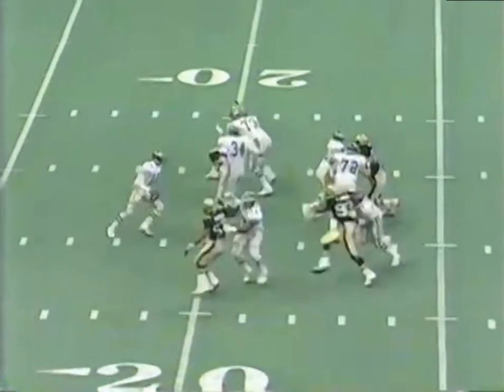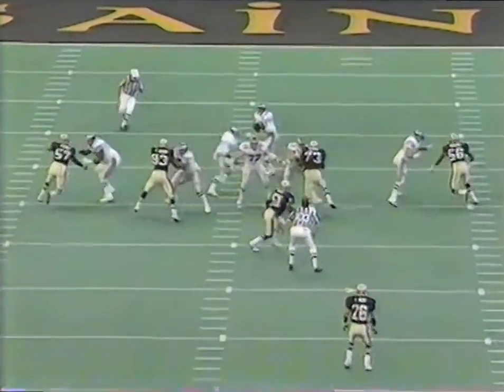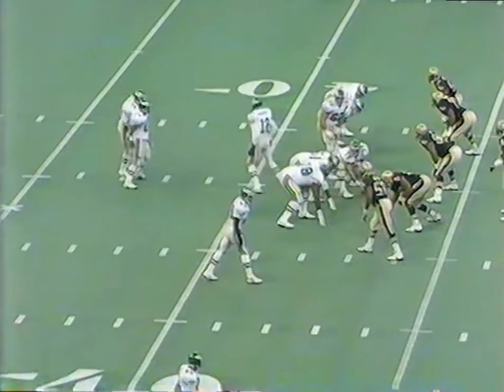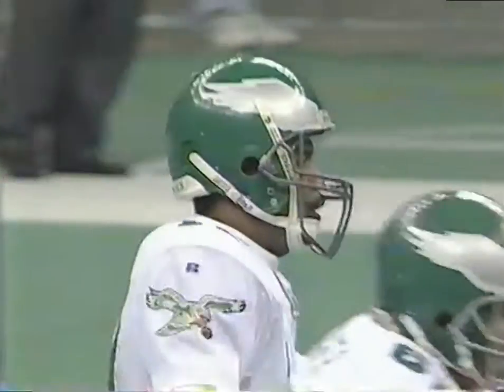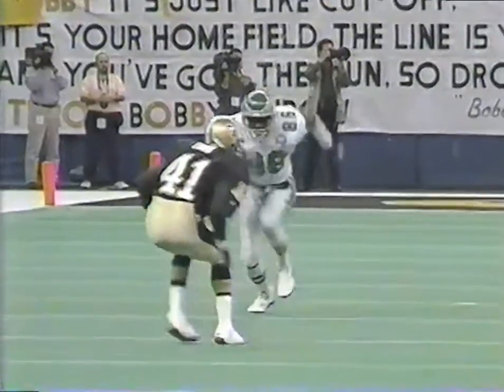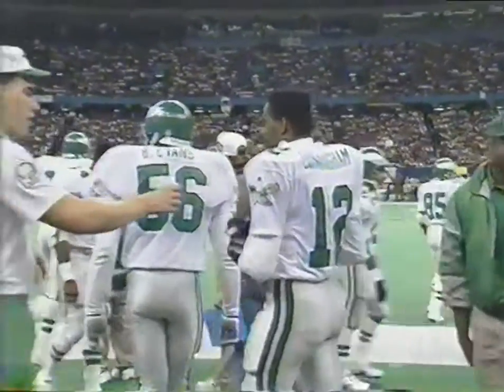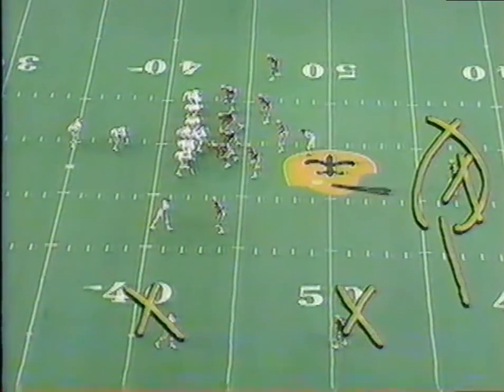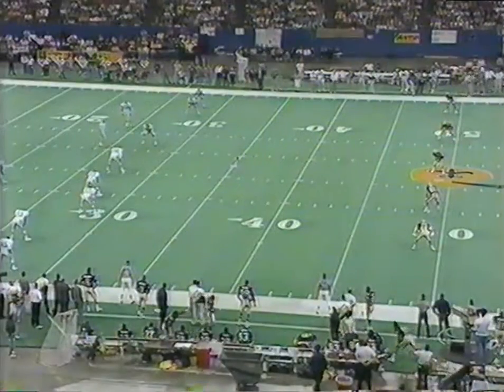Randall Cunningham's Greatest Plays - 57-yard TD Pass to Fred Barnett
Philadelphia Eagles at New Orleans Saints, NFC Wildcard, January 3, 1993. Cunningham's first career postseason TD pass.